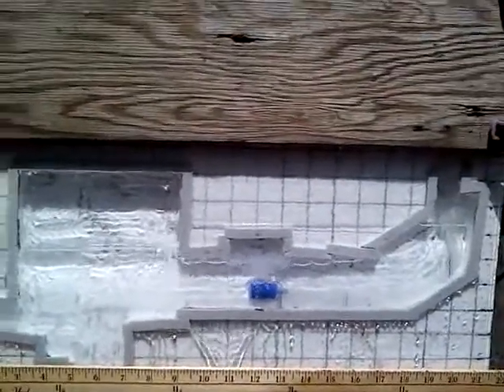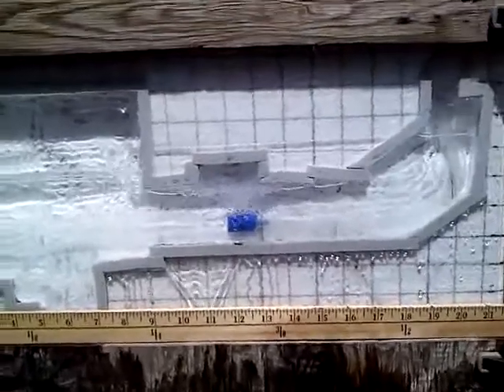The Subterranean Section Model - Look ma! New Toy!